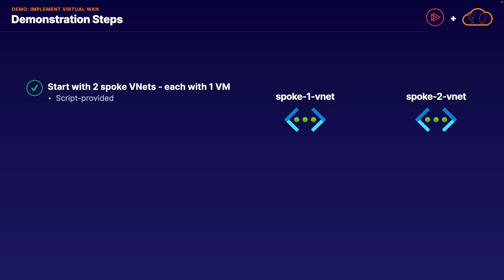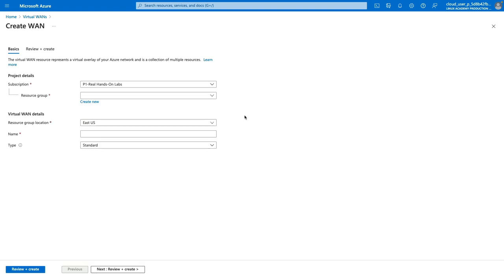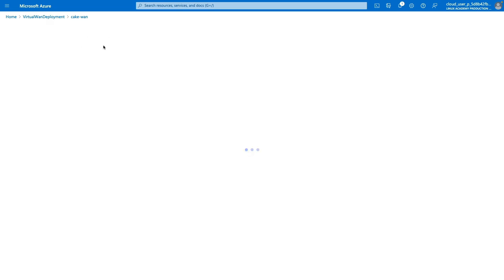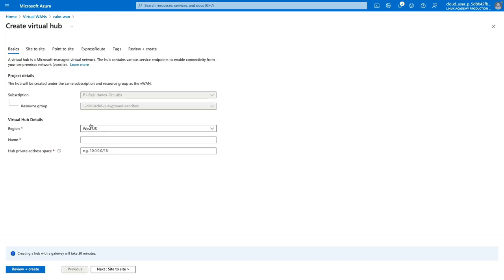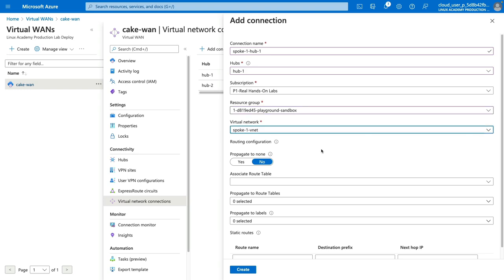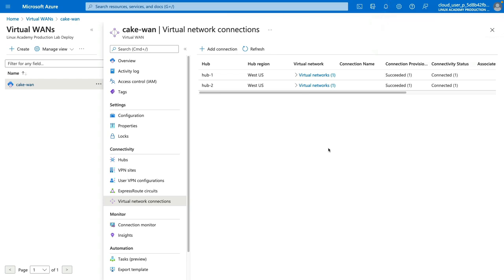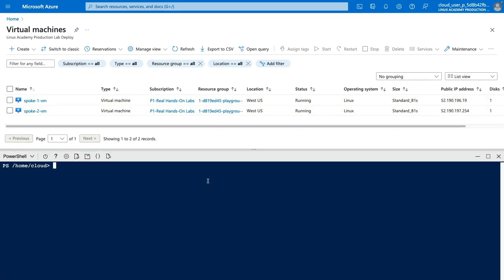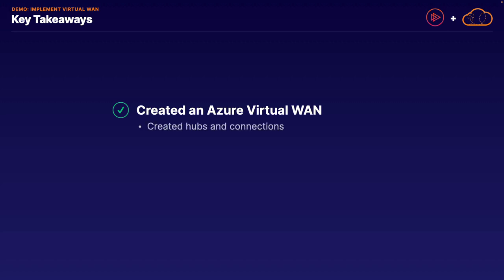Demo Implement Virtual WAN